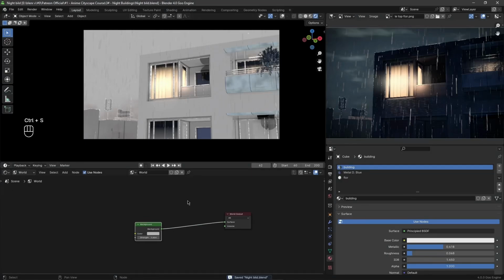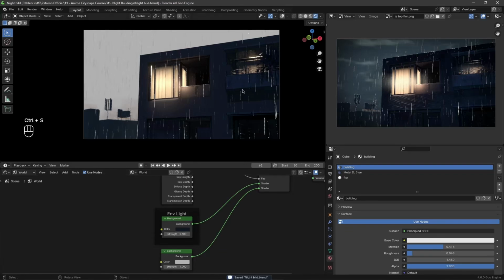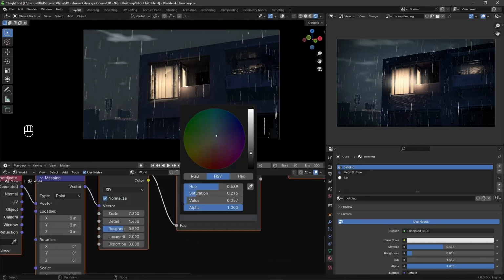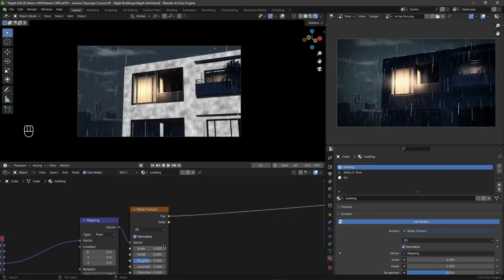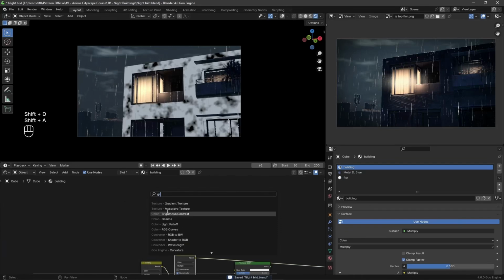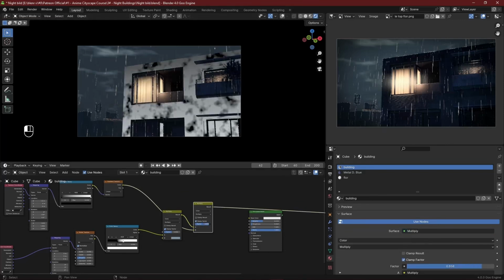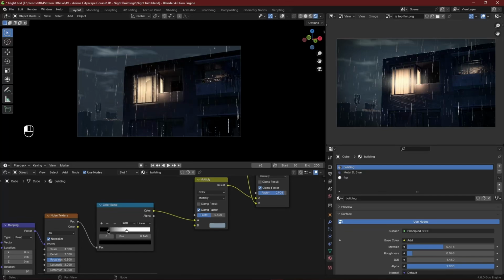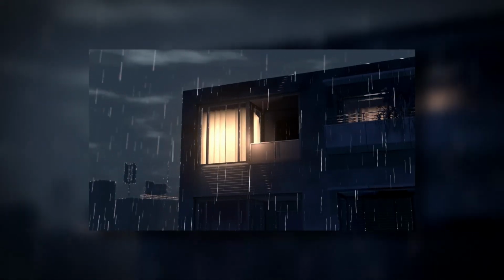How to Texture an Anime Night-Time Scene in Blender